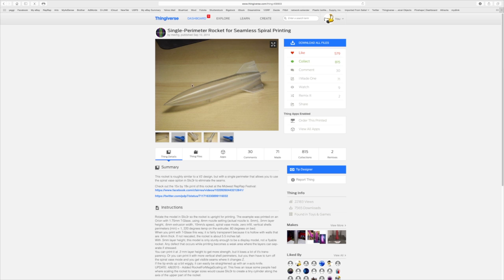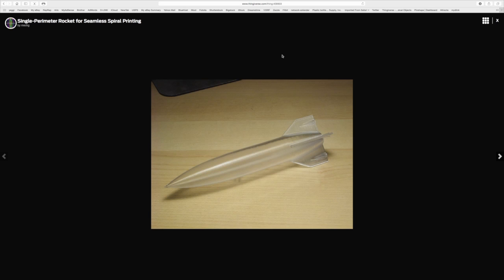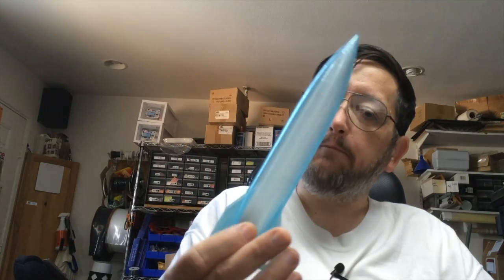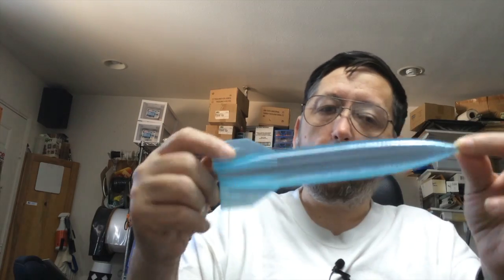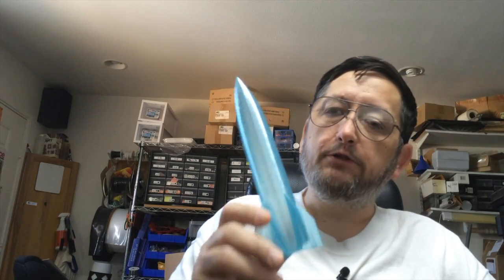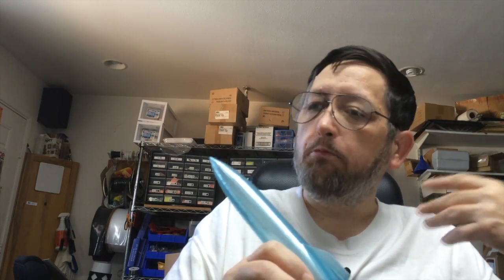Rocket Timelapse vase mode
Single Perimeter Rocket 3D Print